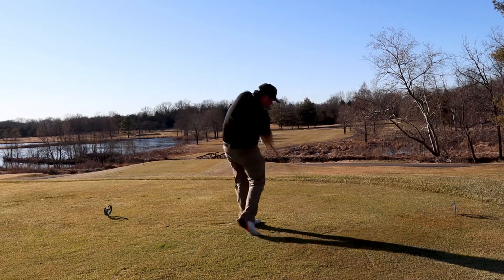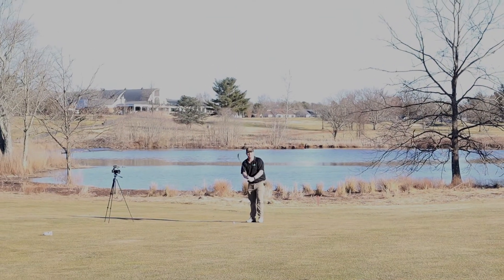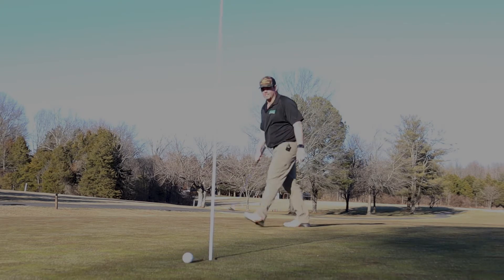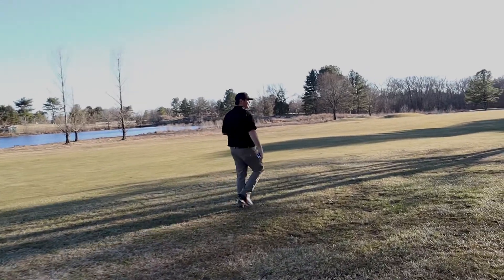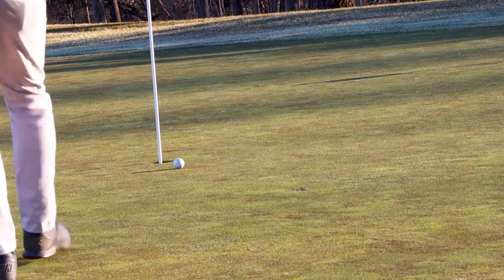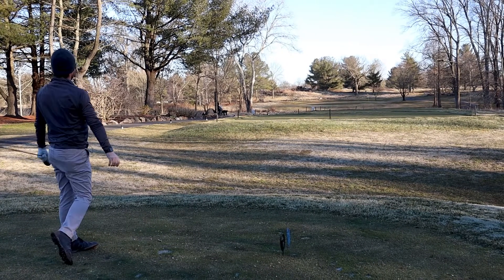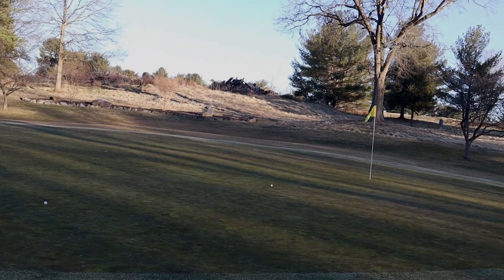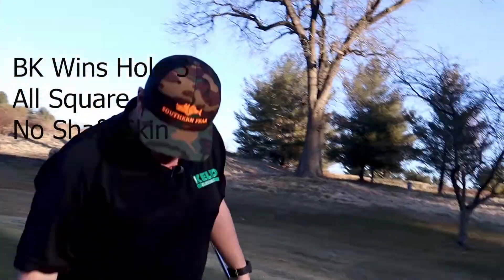Match Play Challenge at Chantilly National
Three hole challenge with Brian and Buckner at Chantilly national. Match Play.
Loser has to install a Shaft Skin on golf club